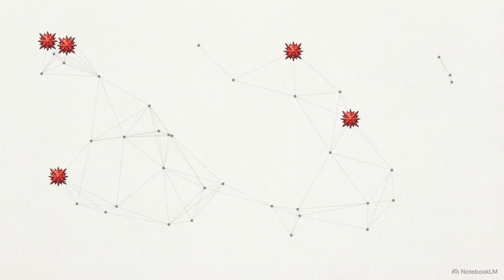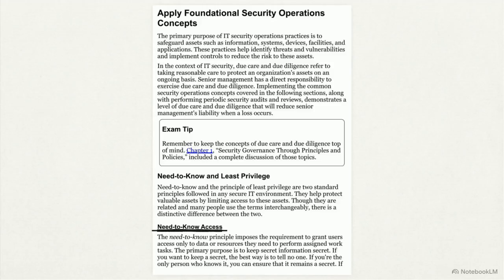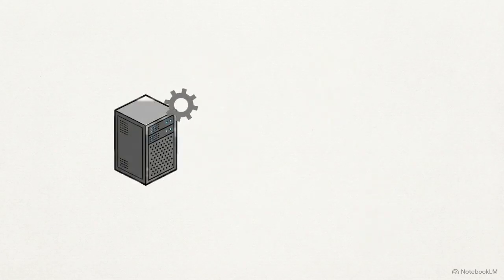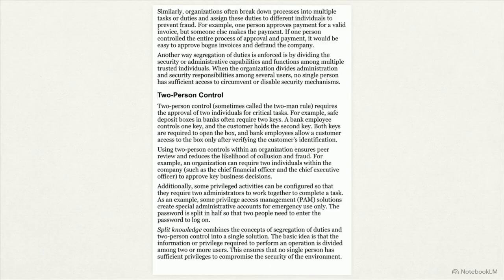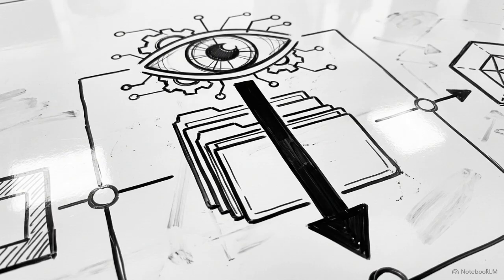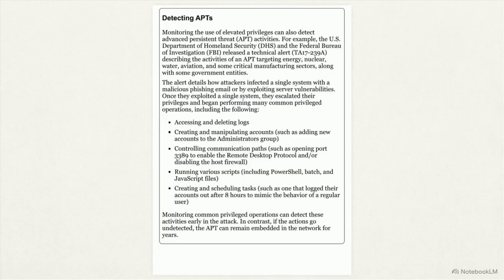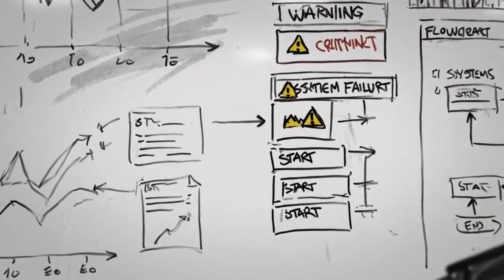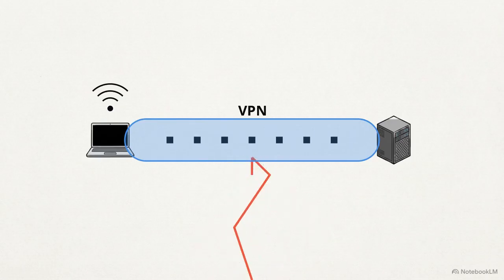Zero-Trust Operations Explained (Without the Boring Jargon) 🥱➡️🚀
POV: The old way of doing network security is officially dead. 💀 Welcome to the Zero-Trust era. Ever heard the term "Zero-Trust" and wondered if it's just another tech buzzword? Fr, it’s actually a game-changer. In this video, we are breaking down Architecting Zero-Trust Operations without the boring, overly complicated jargon.

We’re getting straight to the point on how to build a network that literally trusts nobody not even the users already inside it. 🕵️‍♂️🔒

Here’s what we’re unpacking today:
● The "Never Trust, Always Verify" mindset (and why your current setup might be lacking).
● Identity & Access management done right.
● Micro-segmentation (basically, not letting one breach ruin your whole system).
● How to actually architect this into your daily operations smoothly.

Whether you're studying for your next cert or just want to stop threat actors in their tracks, this breakdown is for you.

👇 Let’s debate in the comments: Do you think 100% Zero-Trust is actually possible to implement, or is it just a theoretical dream? Drop your hot takes below!

If this video helped you wrap your head around Zero-Trust, do me a solid and smash that LIKE button so the algorithm knows what's up, and subscribe for more no-BS security deep dives! 🚀